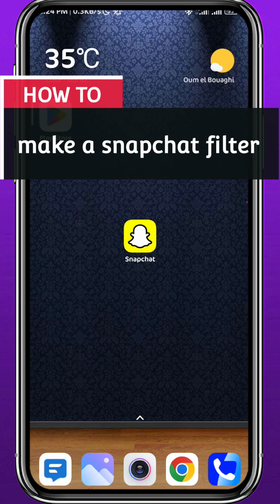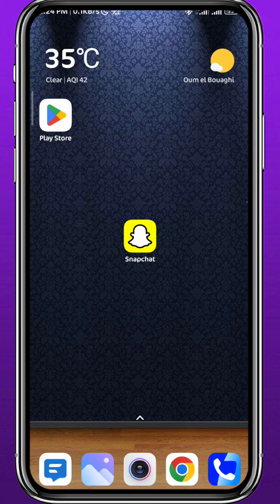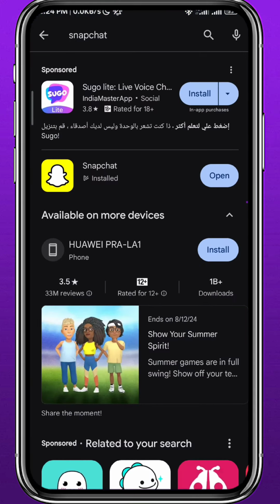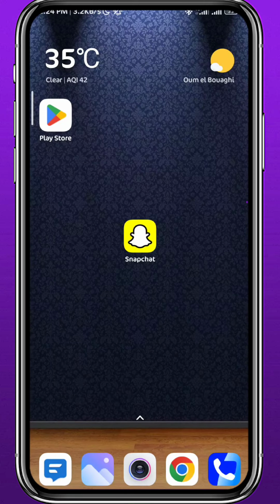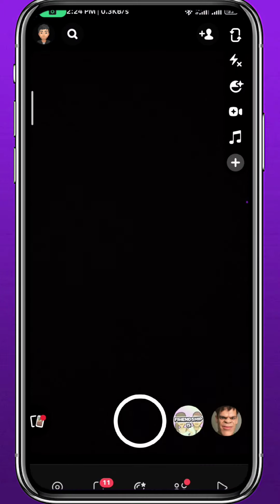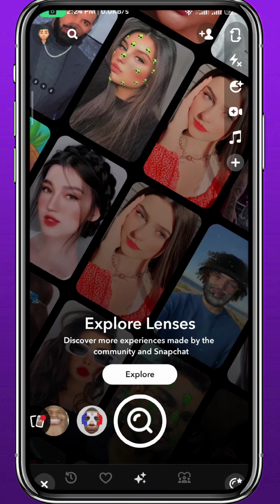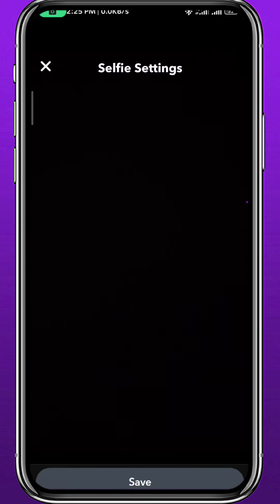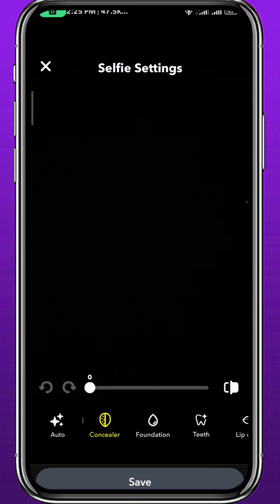How to Make Snapchat Filter | Make Custom Filter For Snapchat | Snapchat Make Your Own Filter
How to Make Snapchat Filter